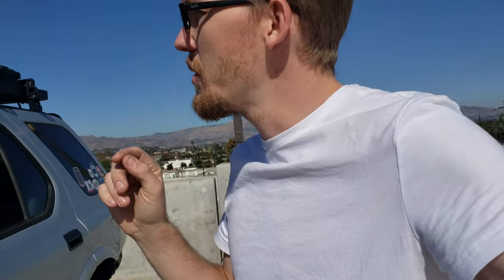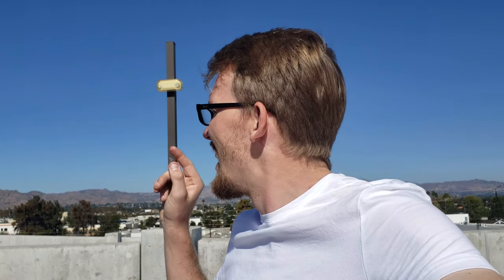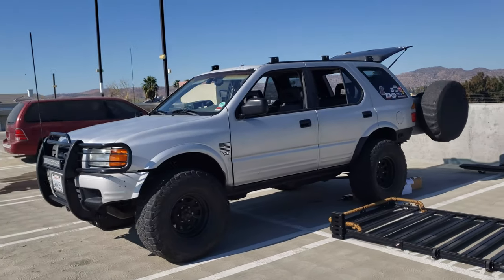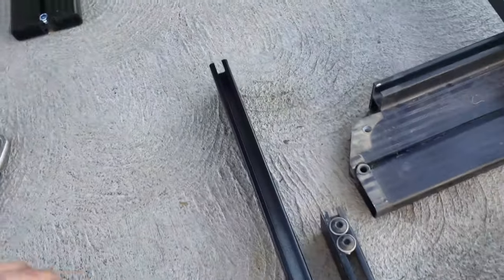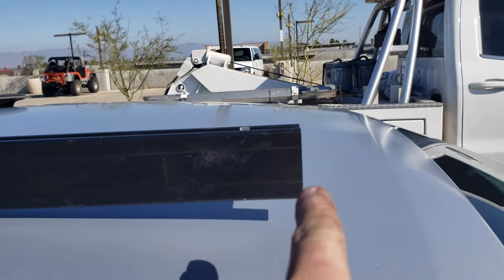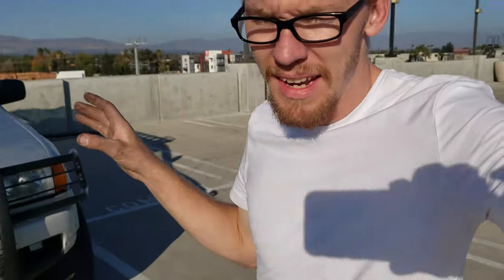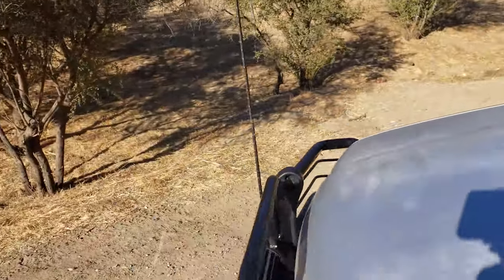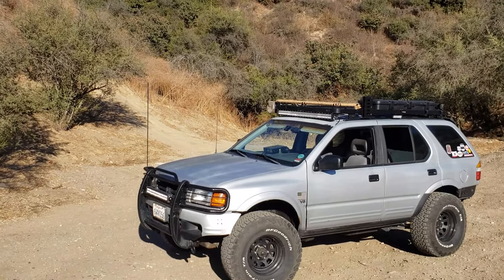Front Runner Roof Rack Extension Modification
What's up car enthusiasts! If you haven't seen our last episode, check it out!

In this weeks episode I make the Frontrunner Rack longer! I switch out the side panels and add one more plank to get the length I want to get ride of the receding-hairline-look i get with the rack length now. I also added a 40" LED light bar and 2 small 18W LED scene lights on the side. I cant believe how different this rig looks!